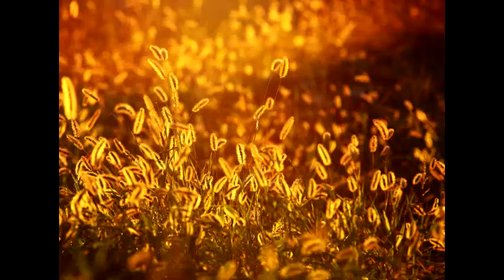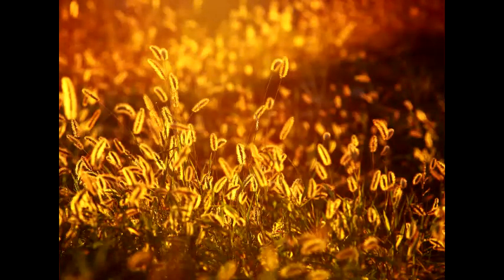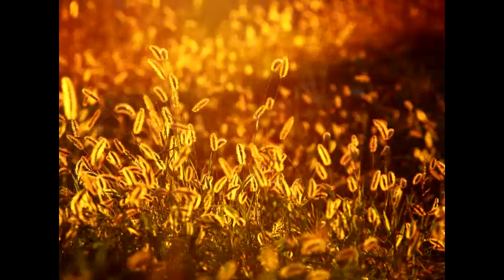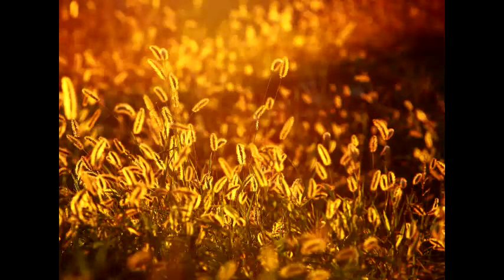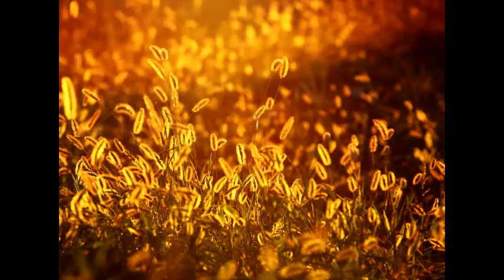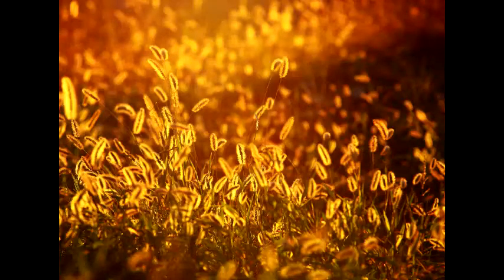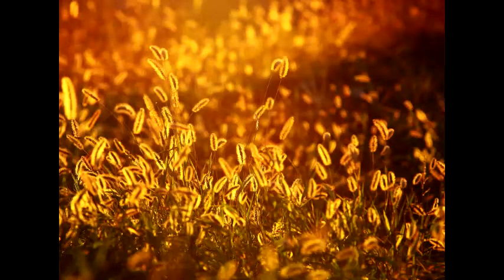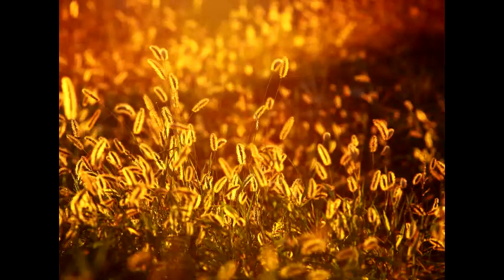Kryon 2018 why its Broken